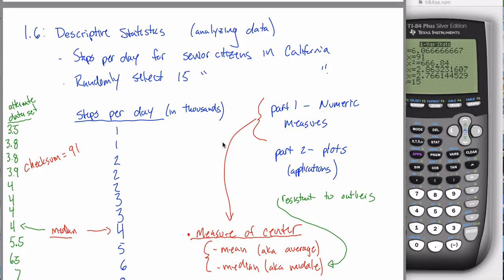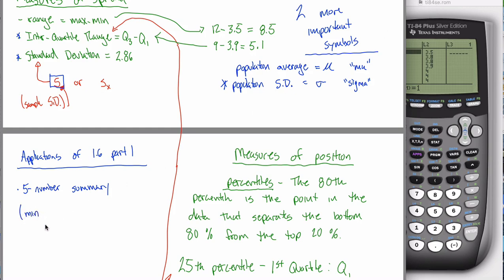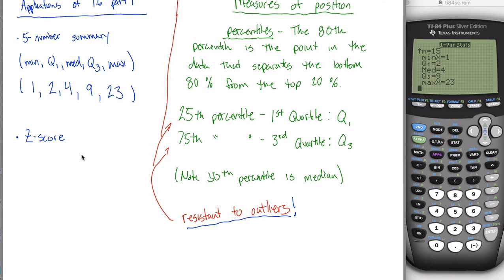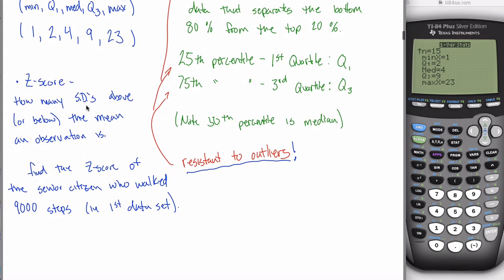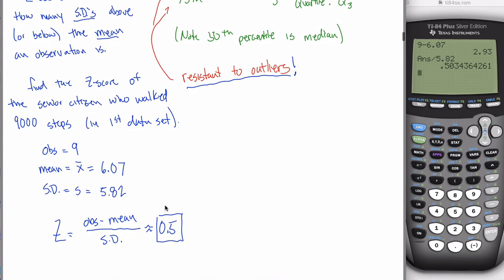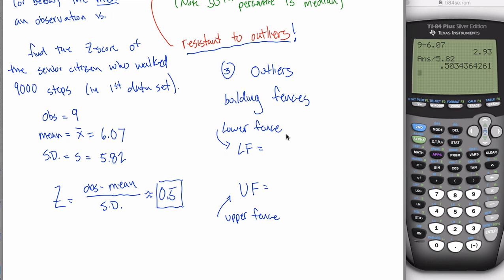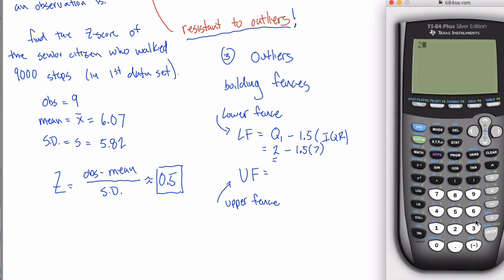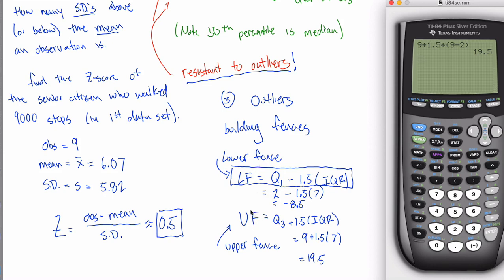Calculating Z-Scores and Determining Fences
Applications of the descriptive statistics we've learned so far. Specifically, a brief intro to a 5-number summary, a Z-score and determining outliers by calculating fences